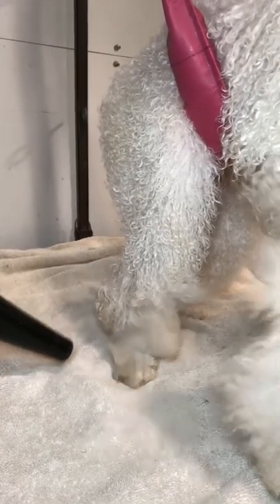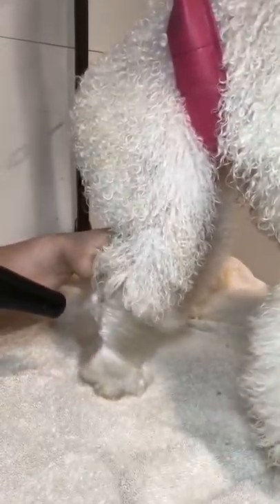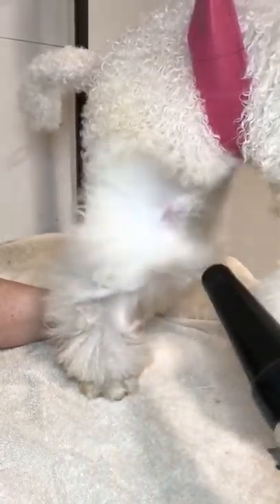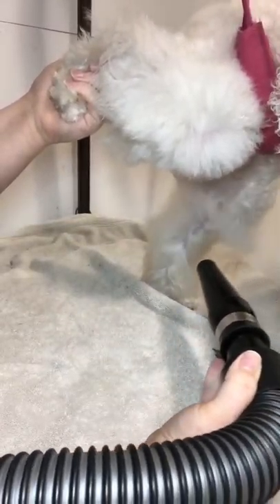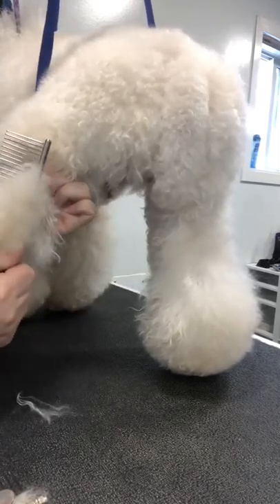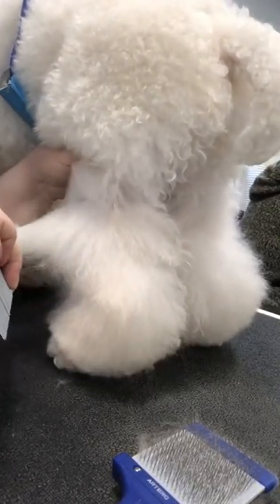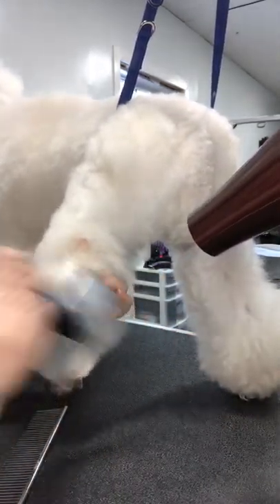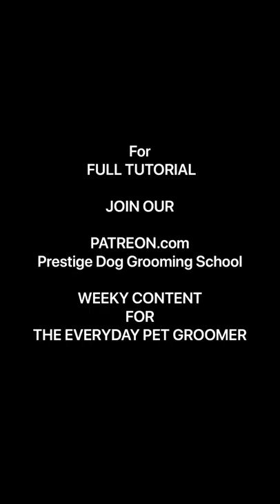THICK Poodle Coats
Tips and tricks to help conquer the thickest and most dense of coats!  How I dematt and save time!  Time is money!